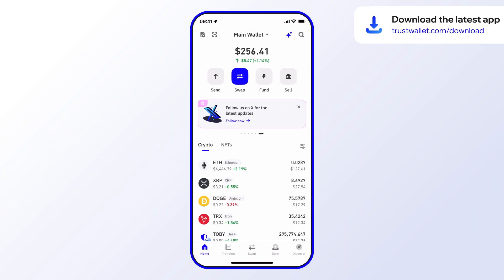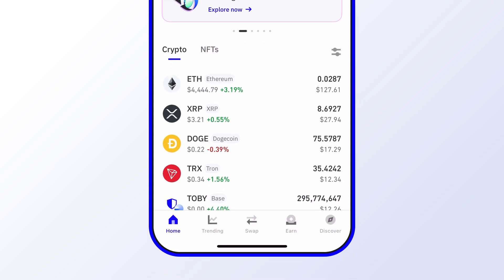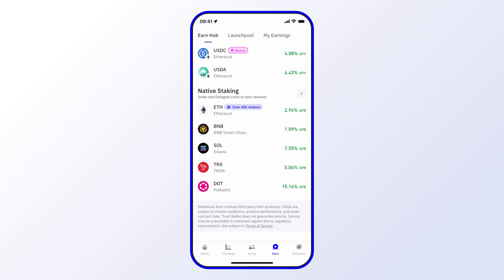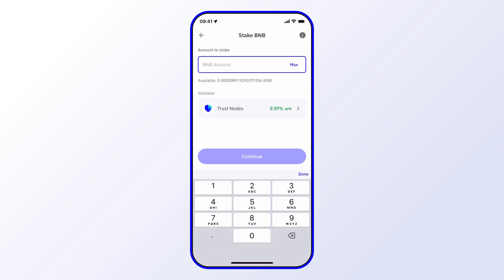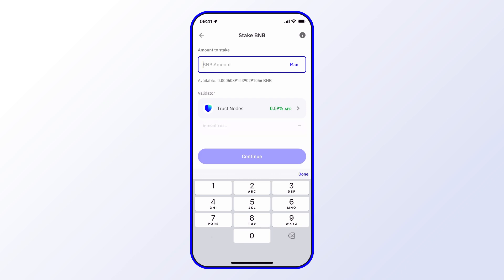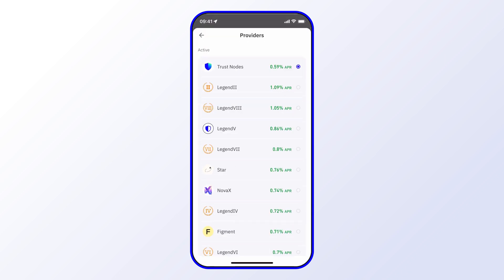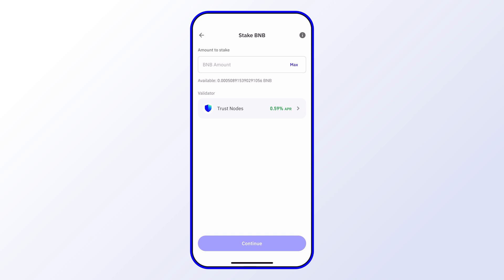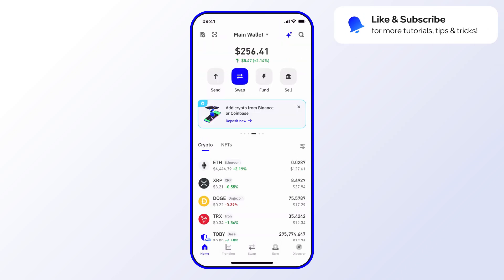How to stake BNB coin & earn rewards – Official Trust Wallet Guide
🔄 How to stake BNB using Trust Wallet

📚 Learn more about staking crypto using Trust Wallet